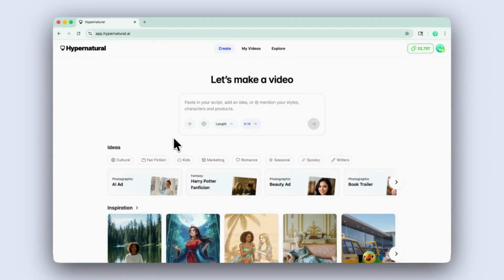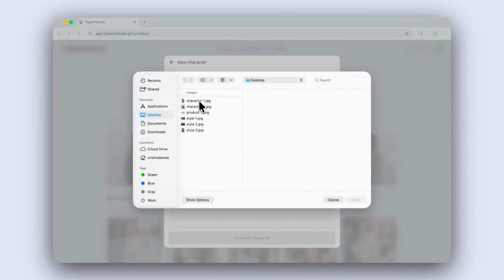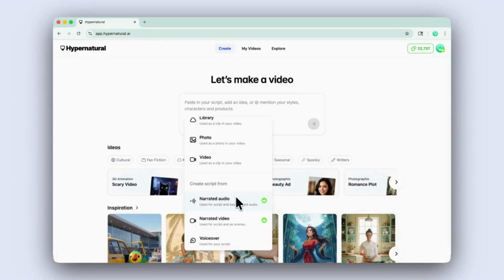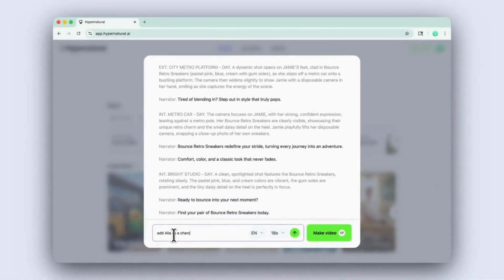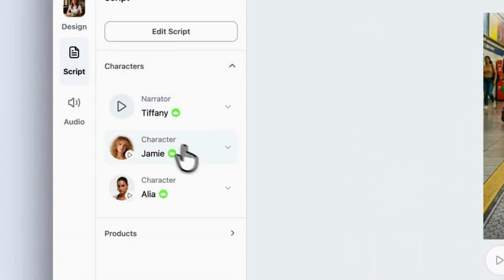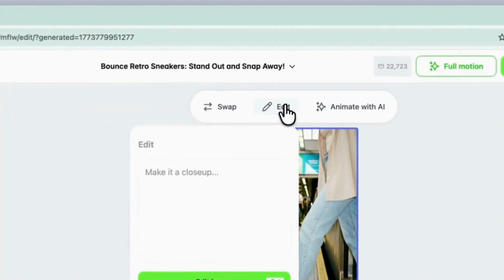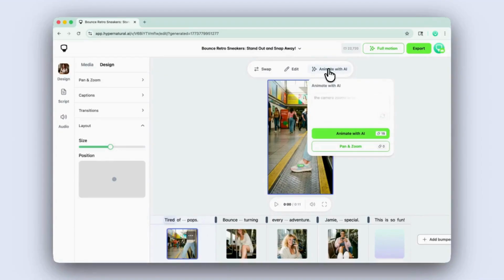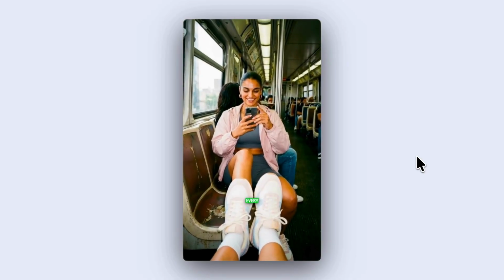How to Make AI Videos for Ads & Storytelling (Step-by-Step with Hypernatural)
Learn how to create high-quality AI videos for ads, marketing, and storytelling using Hypernatural.

In this step-by-step tutorial, you’ll learn how to go from idea → script → fully generated video using AI. Whether you’re creating performance ads, brand content, or short-form stories, this workflow will help you move faster without sacrificing quality.

In this video, we cover:
• How to start with a prompt or script
• Using references for characters, products, and styles
• Structuring scenes for better storytelling
• Generating and editing your video

Hypernatural is designed for both creators and marketers — whether you’re testing ad concepts, building content at scale, or telling better stories with AI.